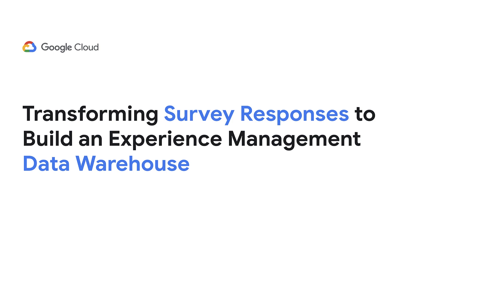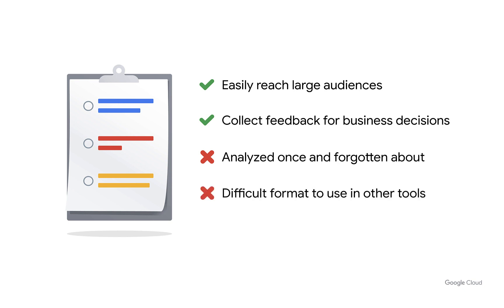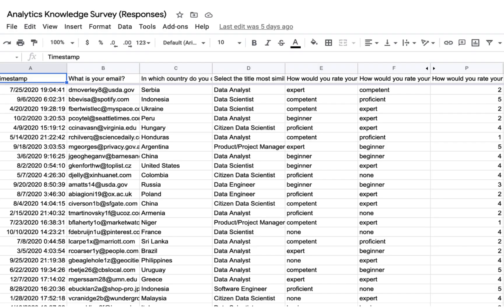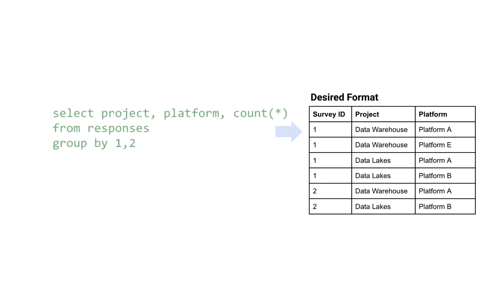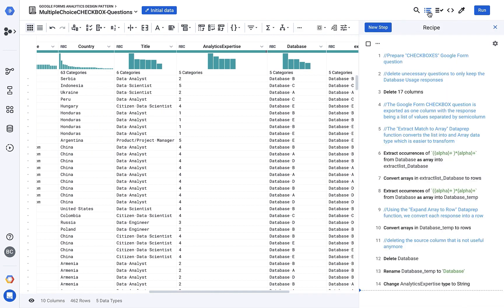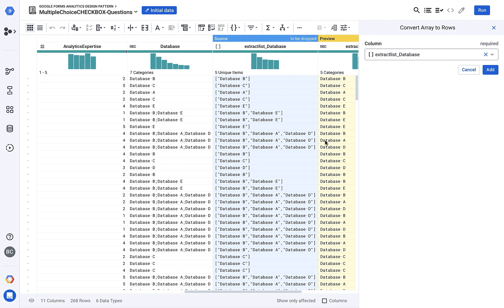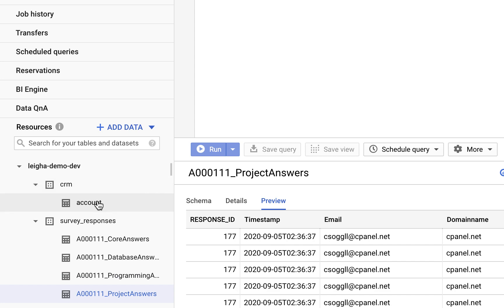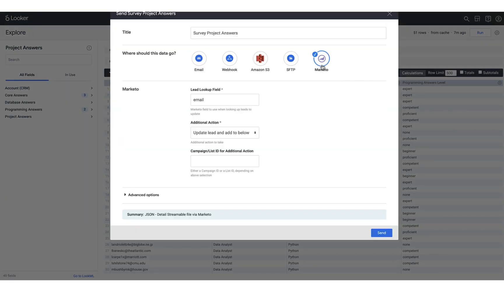Creating an experience management data warehouse with survey responses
Surveys are a powerful tool, but response data can be difficult to work with in standard analytics platforms. In this video, we show you how to leverage Cloud DataPrep by Trifacta to transform and load Google Forms data into BigQuery. With a centralized experience management (XM) data warehouse, businesses can take action on insights surfaced through applications like Looker.

product: Cloud DataPrep, BigQuery, Looker; fullname: Leigha Jarett;